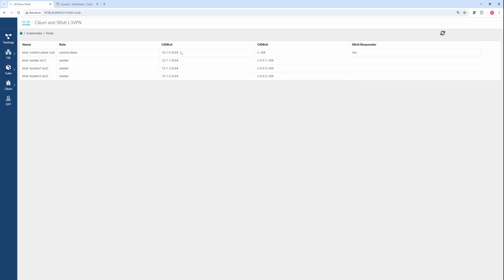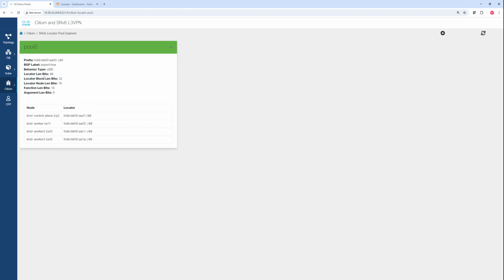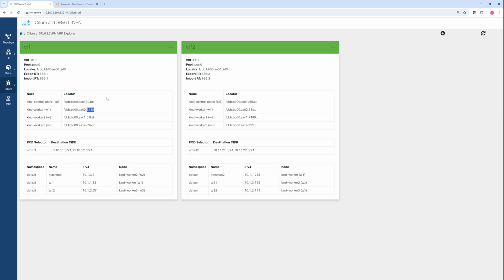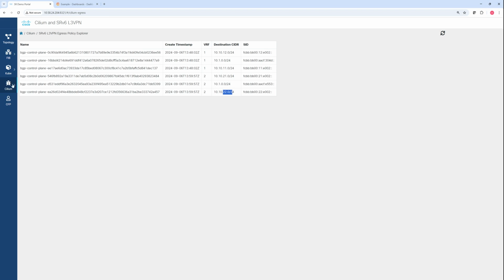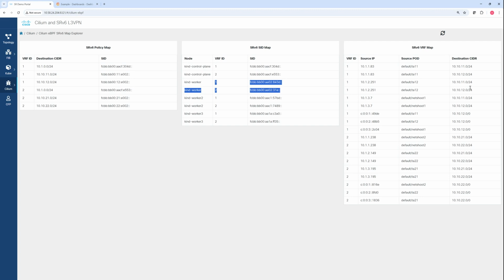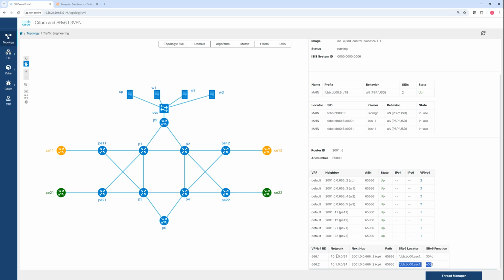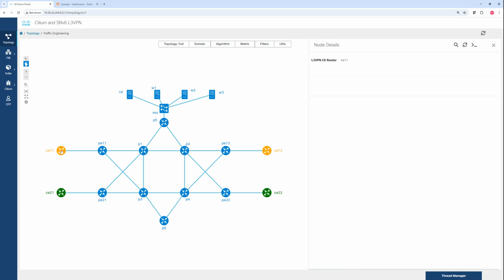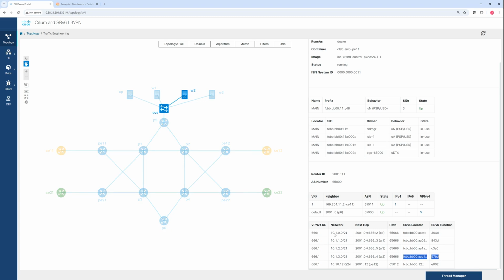Cilium SRv6 L3VPN - P.6 - Demo recap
Full demo summary